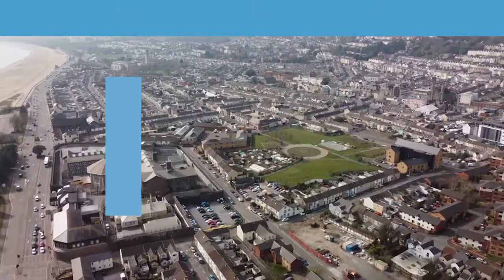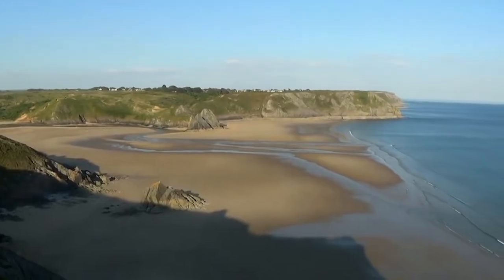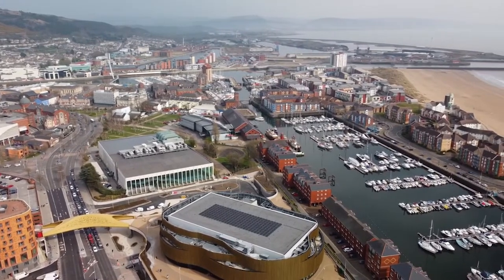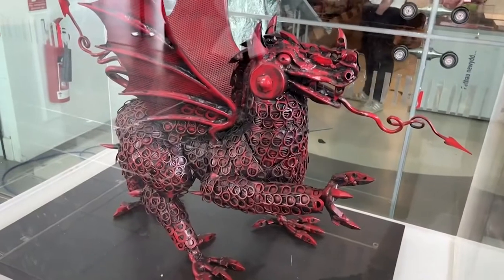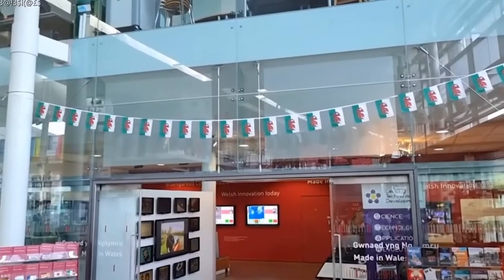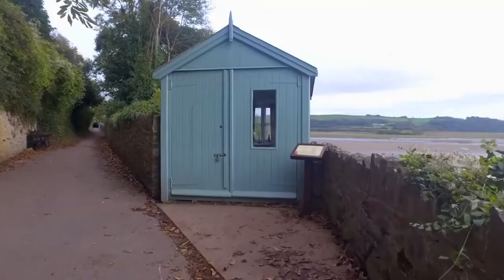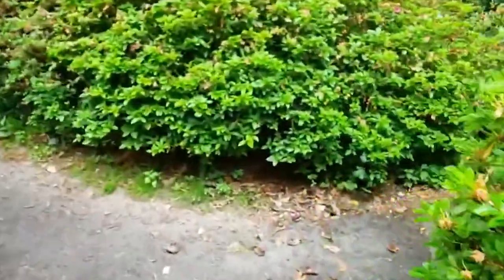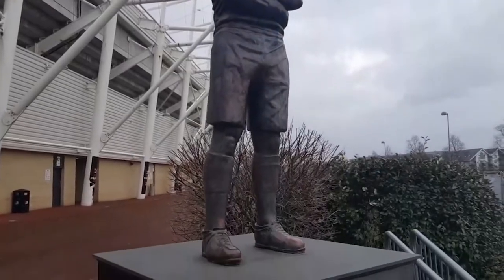TOP 10 Things to do in Swansea, Wales 2023!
Swansea, Wales is an amazing place to visit in Wales. If you want to know top 10 what to do in Swansea or you need a travel guide, please keep watching.

5. Plantasia: Plantasia in Swansea is a must-visit destination for nature lovers and plant enthusiasts. This tropical oasis offers a unique and immersive experience, with its lush greenery, exotic plants, and tranquil atmosphere. From the enchanting butterfly house to the captivating reptile displays, Plantasia provides a fascinating glimpse into the wonders of the natural world, making it an unforgettable and educational adventure for all ages.

4. Dylan Thomas Birthplace: Visiting the Dylan Thomas Birthplace in Swansea is a must for literature enthusiasts and fans of the iconic Welsh poet. This historic house offers a glimpse into the formative years of Dylan Thomas and his literary influences. Immerse yourself in the surroundings that shaped his creative spirit, gaining a deeper understanding and appreciation for his impactful contributions to poetry and literature.

3. Oystermouth Castle: You should visit Oystermouth Castle in Swansea for a glimpse into Wales' rich history and breathtaking views. This medieval castle boasts stunning architecture, including its iconic circular keep. Explore the castle's ruins, walk along its battlements, and soak in panoramic vistas of Swansea Bay. Immerse yourself in the castle's fascinating past while enjoying a picturesque setting that will leave you awe-inspired.

2. Clyne Gardens: You should visit Oystermouth Castle in Swansea for a glimpse into Wales' rich history and breathtaking views. This medieval castle boasts stunning architecture, including its iconic circular keep. Explore the castle's ruins, walk along its battlements, and soak in panoramic vistas of Swansea Bay. Immerse yourself in the castle's fascinating past while enjoying a picturesque setting that will leave you awe-inspired.

1. Liberty Stadium: You should visit Liberty Stadium in Swansea for an unforgettable sports experience. Home to Swansea City Football Club and Ospreys Rugby, the stadium offers thrilling matches amidst a vibrant atmosphere. With modern facilities and excellent seating, you can cheer for your favorite team while immersing yourself in the passion of Welsh sports culture. Don't miss the chance to witness exhilarating sporting moments at Liberty Stadium.